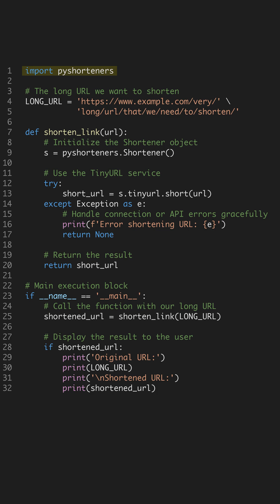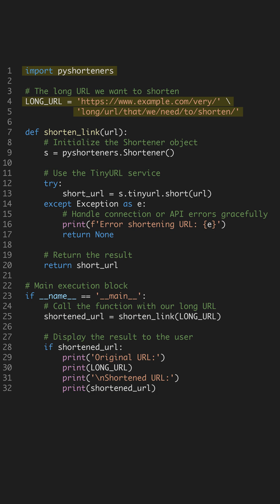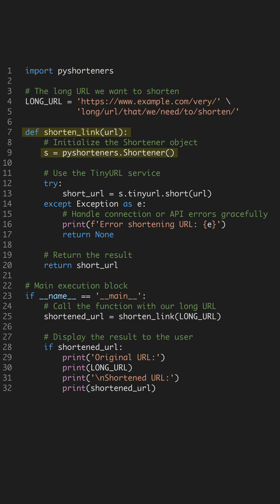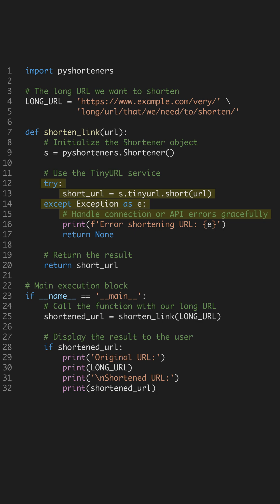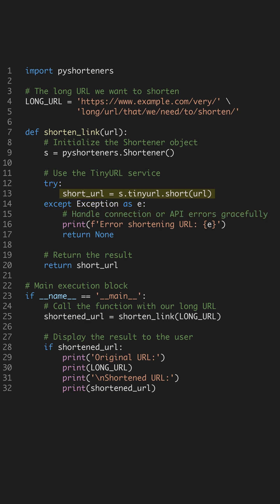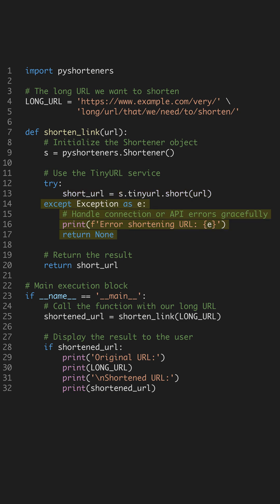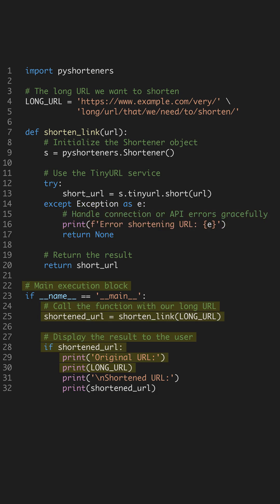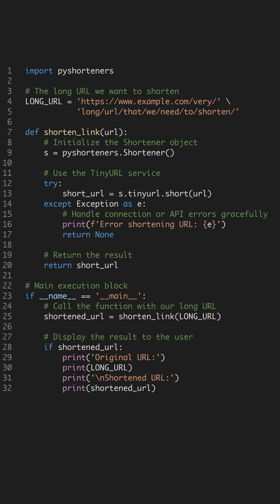Python URL Shortener in 65 Seconds - Use External APIs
Learn to use the pyshorteners library to build a URL shortener in Python! Essential skill for web development. Follow for more quick projects!